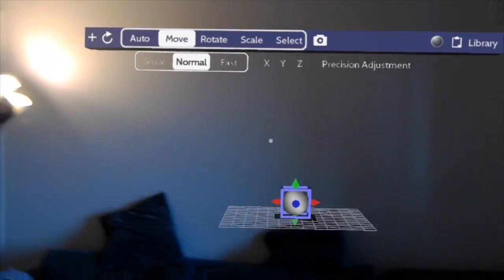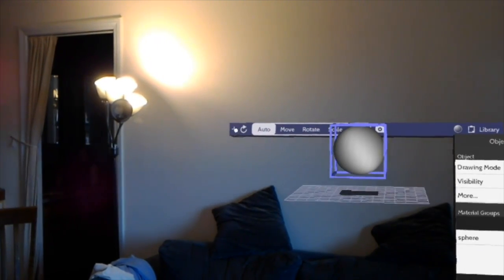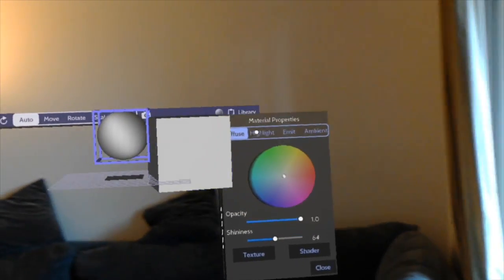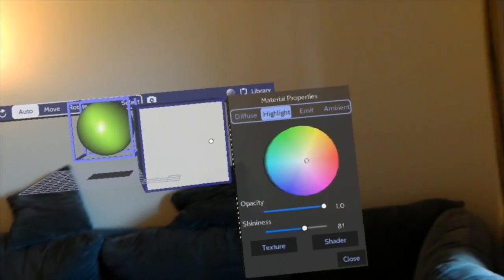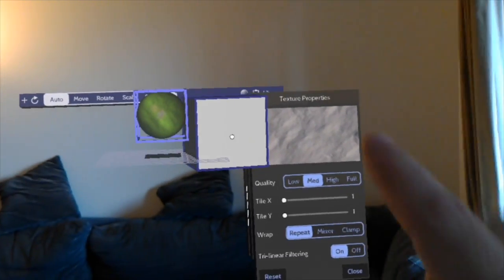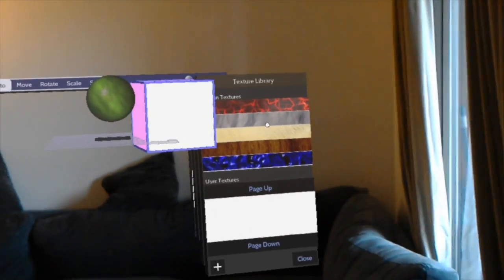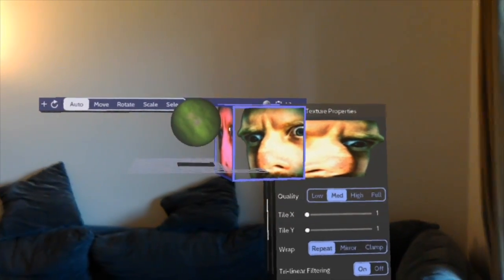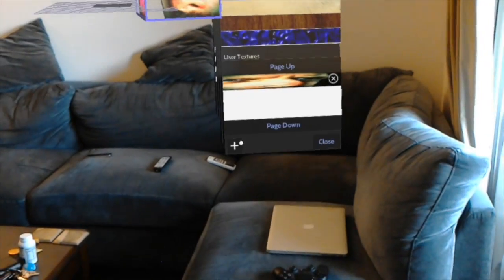Holographic OpenGL & Verto :: Update 5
My latest plans for Hololens+OpenGL = Verto Studio 3D